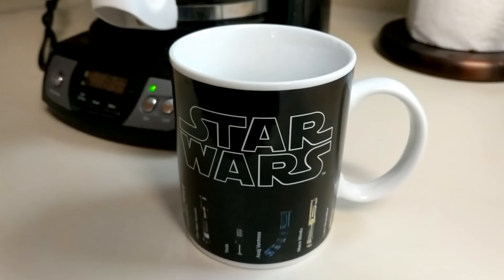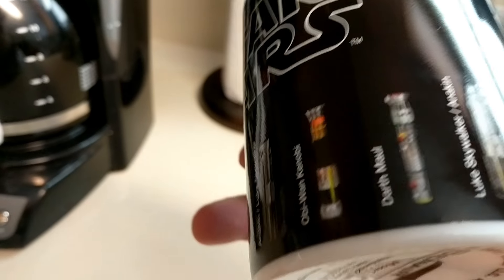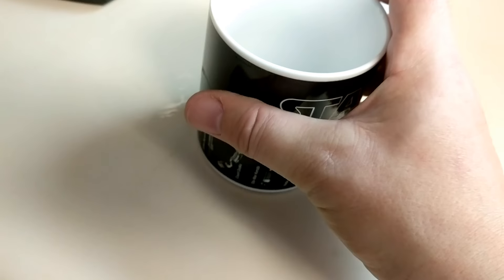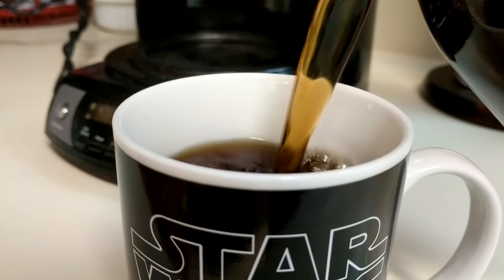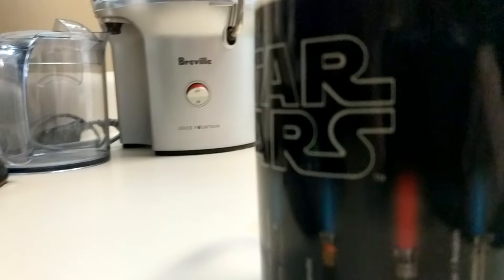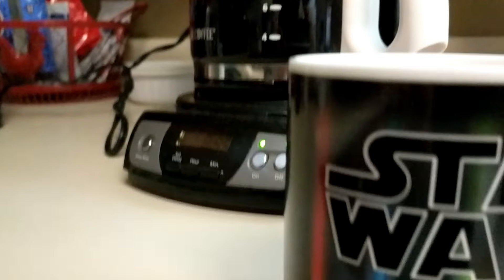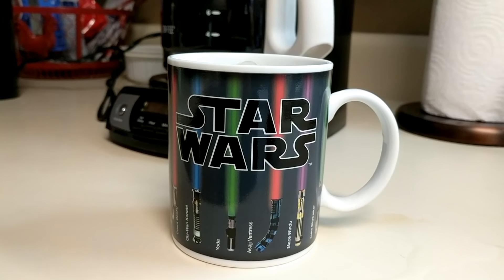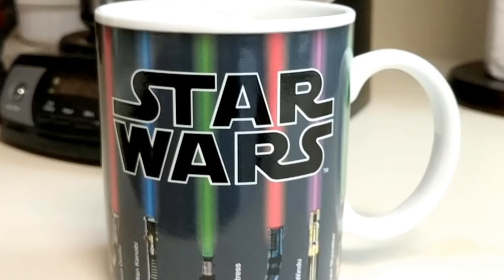Star Wars Lightsabers Magic Mug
The Force is strong with this cool Star Wars Lightsabers Magic Mug that ignites when it's filled with hot coffee (caf if you're ordering in Mos Eisley)! Check it out :)